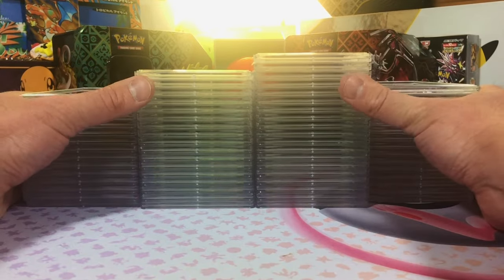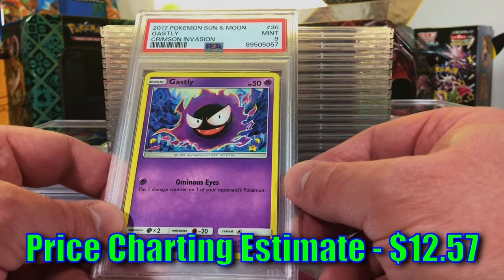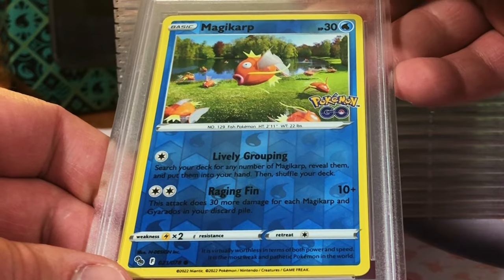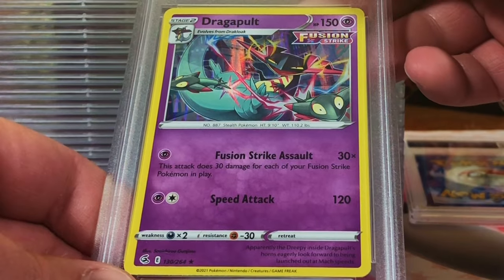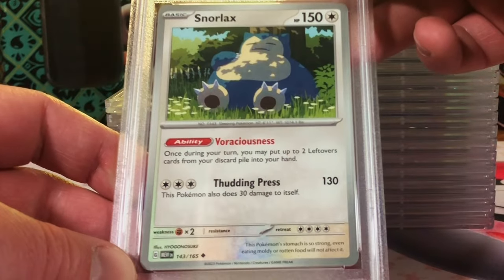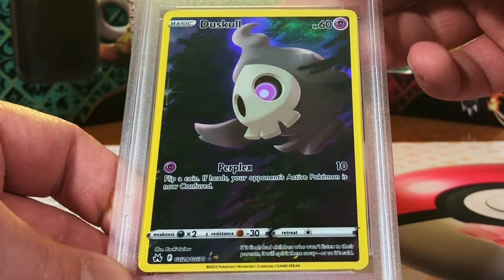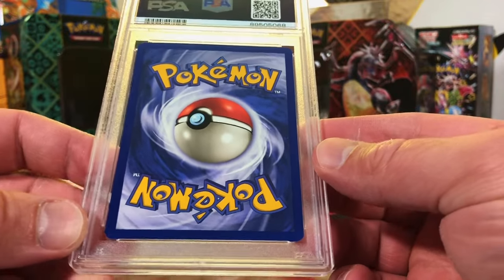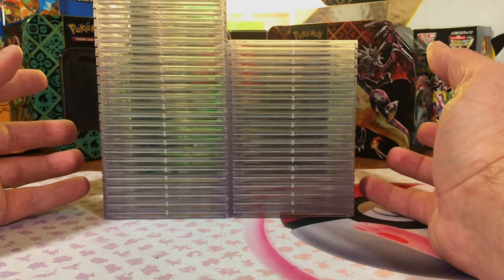EPIC PSA Grade Reveal: Vintage Pokemon, Jumbos, And More!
65 Pokemon slabs to reveal along with this channel's first round of jumbo cards!  We've got 5 of those to reveal as well!

Huge SHOUT OUT to Caleb, one of my subscribers who sent me the 1st edition Base Set Machamp! Thank you for your generosity, Caleb!  You're awesome!

Thank you all for your support and for helping this community to continue to grow and thrive!  5 standard slabs and 1 jumbo slab is going to one of you lucky winners out there!

Graded Pokemon Card Store: